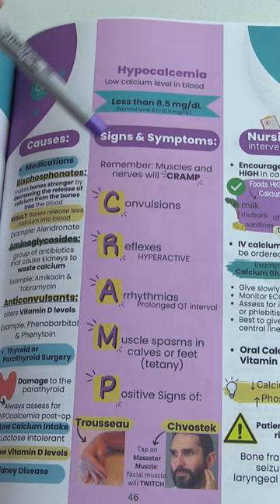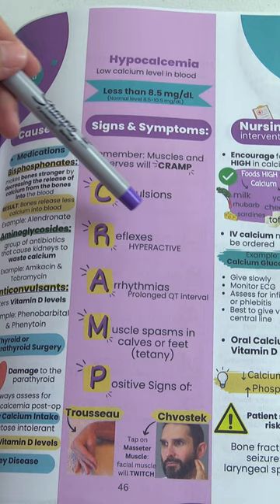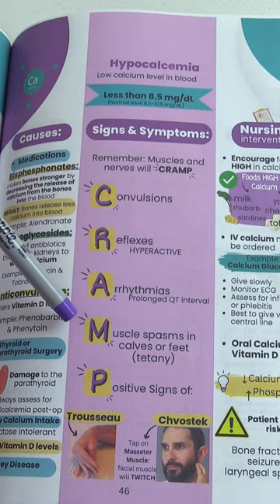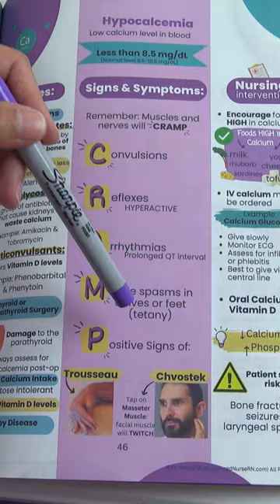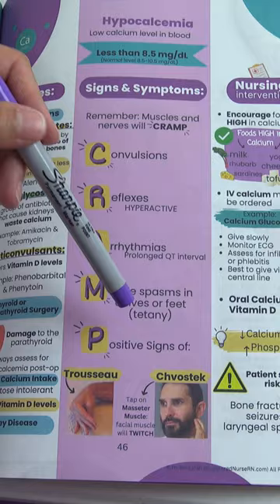Hypocalcemia Signs & Symptoms Nursing Mnemonic Memory Trick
Hypocalcemia nursing mnemonic memory trick. In this YouTube short, Nurse Sarah gives you a quick mnemonic (memory trick) to help you remember hypocalcemia signs and symptoms.

This comes from Nurse Sarah's new fluid and electrolytes digital notes eBook

You can find a paperback copy on Amazon